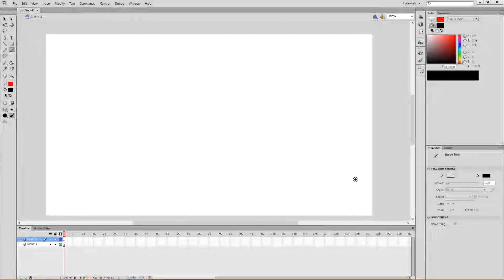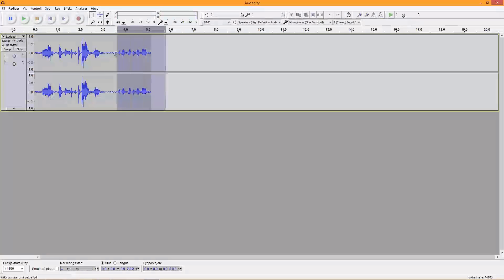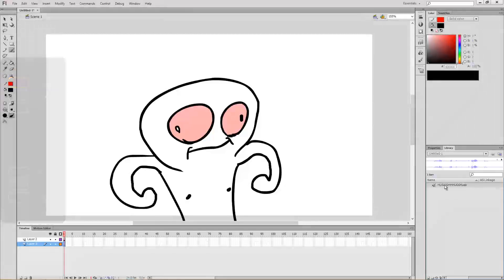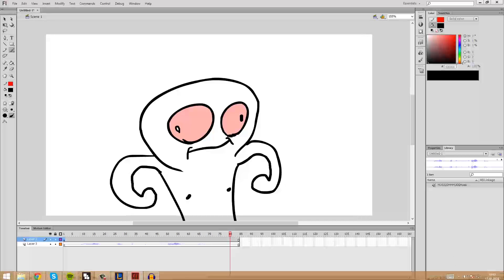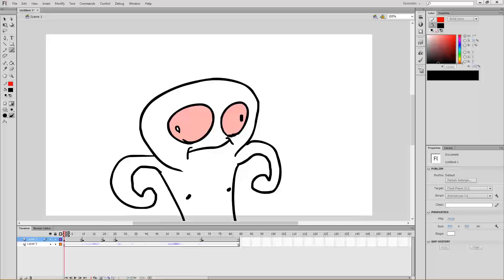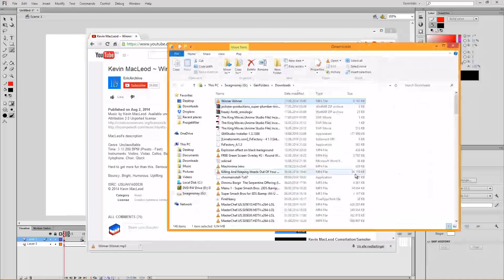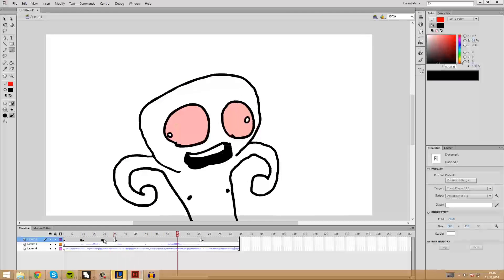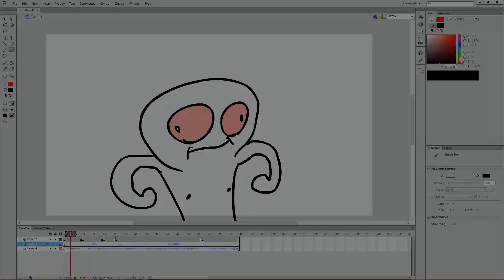How to add audio to animations in Adobe Flash CS6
Download Audacity

You can Like me on Facebook too!